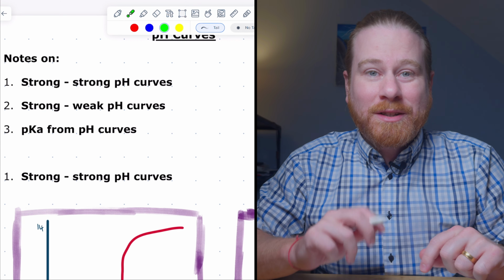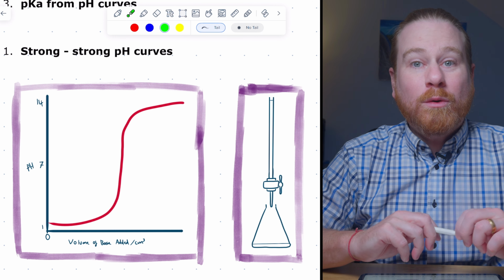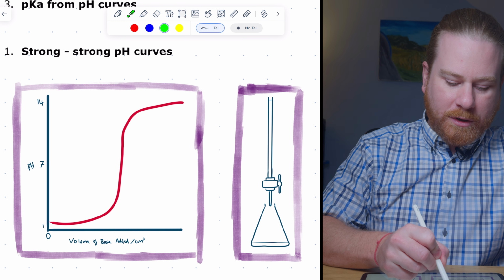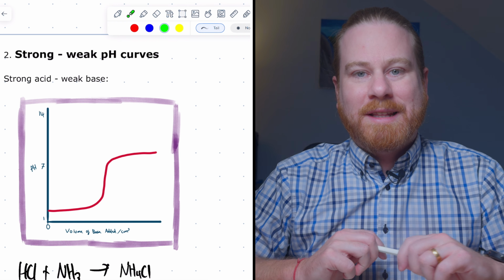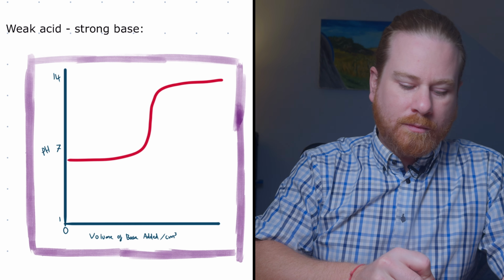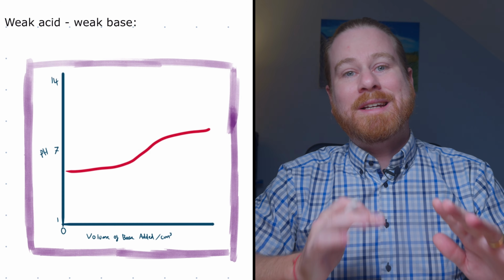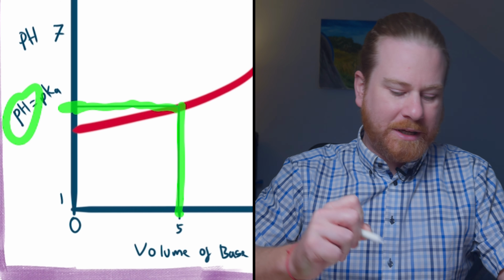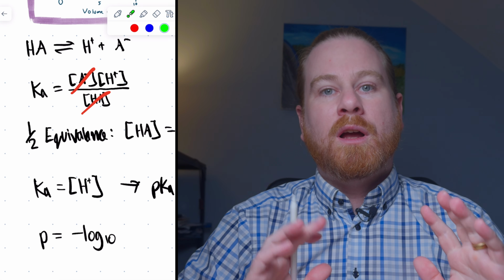IB Chemistry: pH Curves - EVERYTHING You Need To Know!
In this video, we will learn all the different titration curves, and the subtle differences between them.

This matches the new IB Chemistry Syllabus that will be first examined in 2025. Today's syllabus point covered are:
Reactivity 3.1.8—pH curves for neutralization reactions involving strong acids and bases have characteristic shapes and features.
Reactivity 3.1.13—pH curves of different combinations of strong and weak monoprotic acids and bases have characteristic shapes and features.

VIDEO CHAPTERS
0:00 Introduction
0:20 Strong - Strong
2:35 Strong - Weak
5:52 Pka